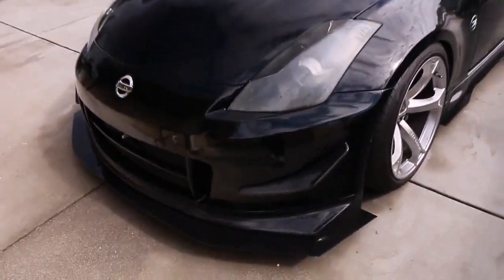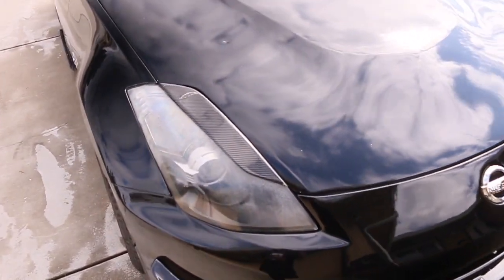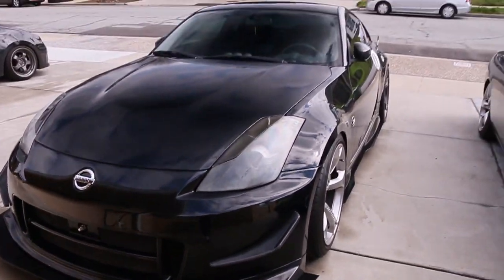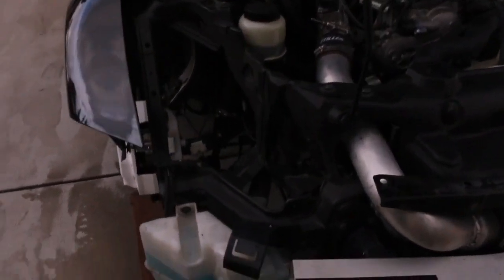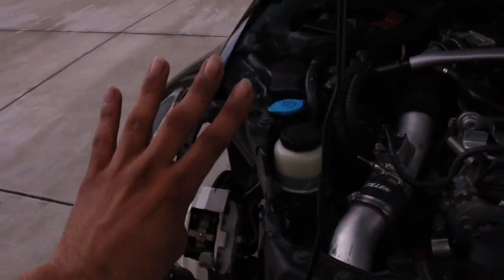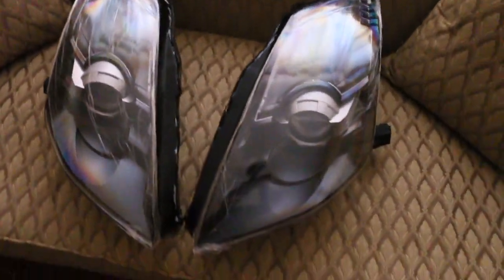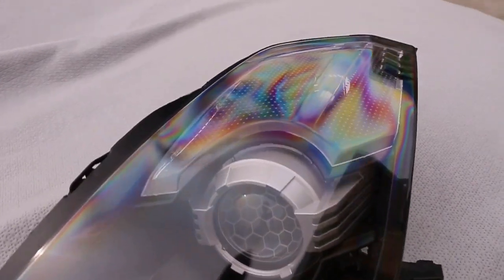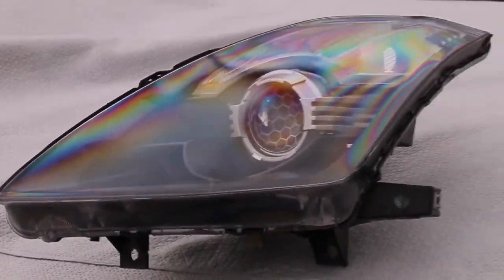350Z GETS NEW HEADLIGHT LENSES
Decided it was finally time to swap out my lenses.. while i was at it i had my honey comb lenses chillin at the house. It was only right i threw those on as well. The whole process is pretty easy, im sure anyone of you guys whos interested can do it!